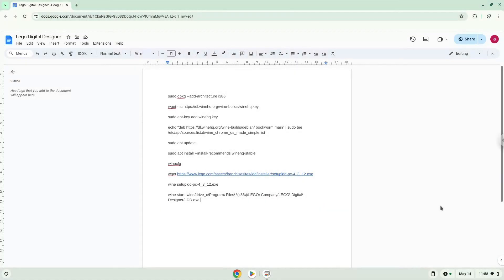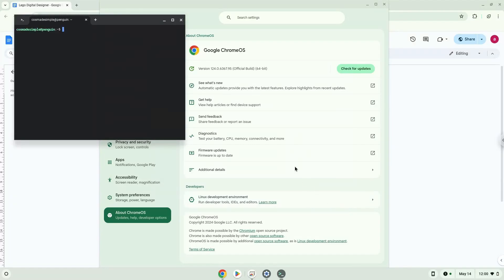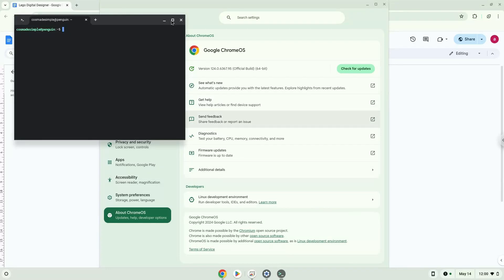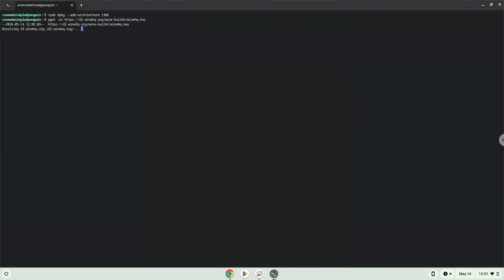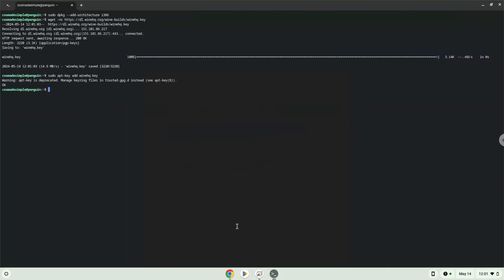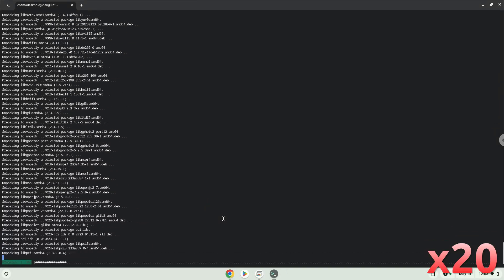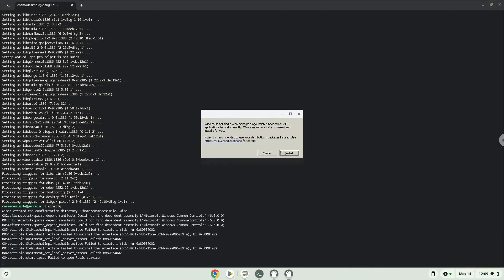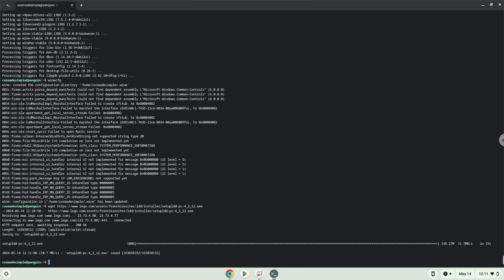How to install Lego Digital Designer on a Chromebook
In this video, we are looking at how to install Lego Digital Designer on a Chromebook.